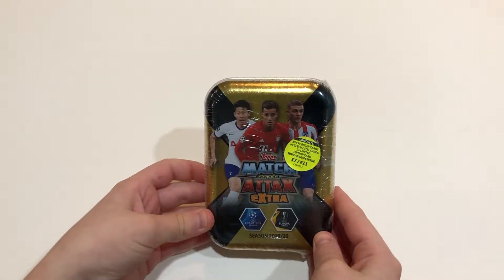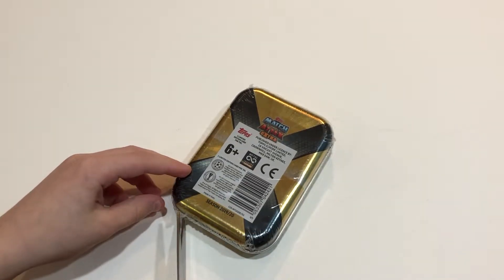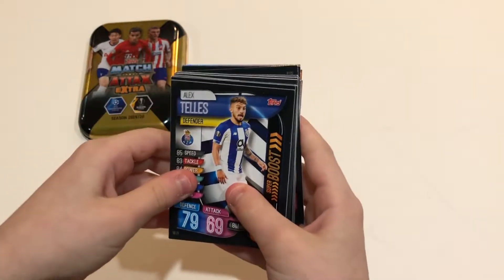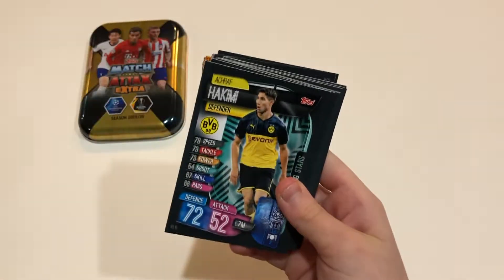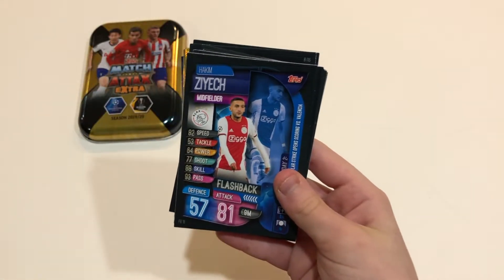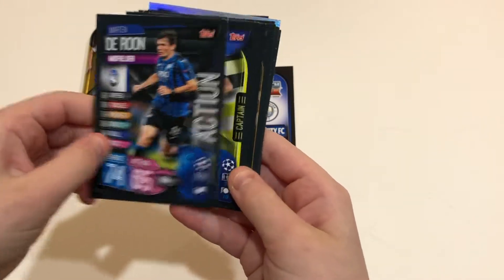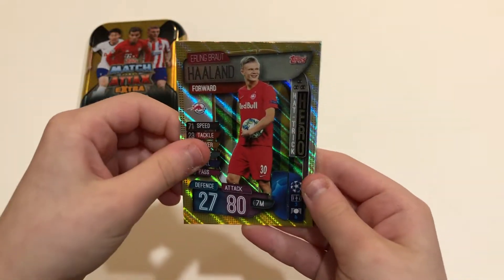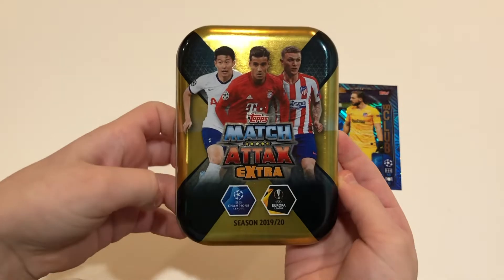MATCH ATTAX EXTRA MINI TIN OPENING | LIMITED EDITION AND HUNDRED CLUB?!?!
In this video, we open a 2019/20 Match Attax Extra Mini Tin. See what cards we get including a Limited Edition Kevin De Bruyne and a possible hundred club!

If you have any suggestions for future videos, please leave them in the comments. Thanks!

Images in thumbnail from Topps.com

Music In End Screen